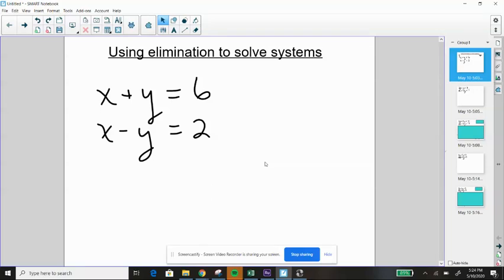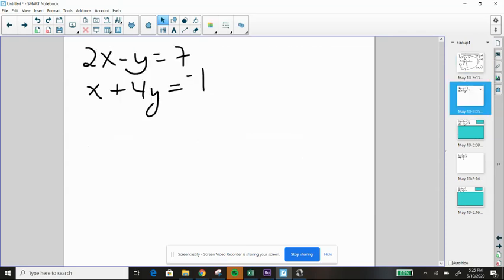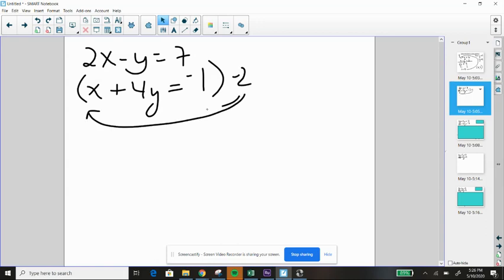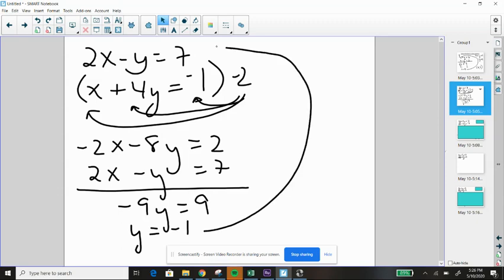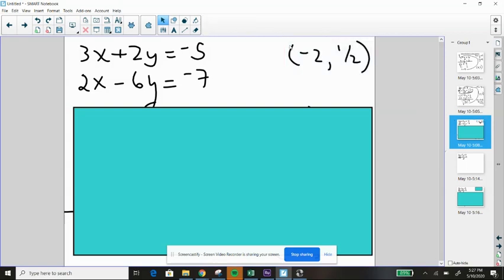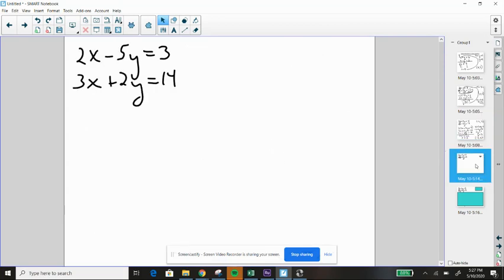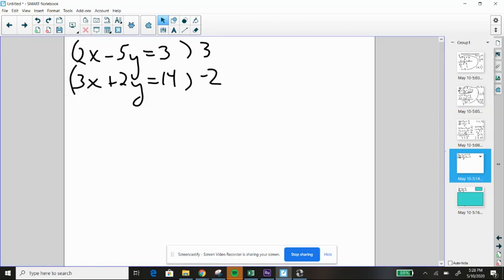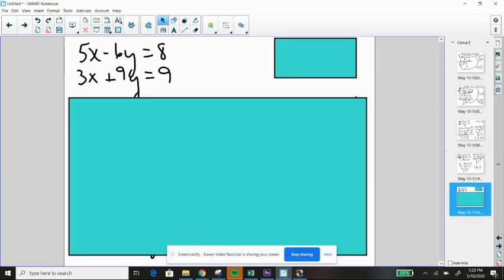Elimination to solve systems